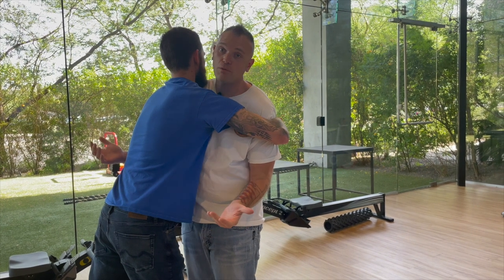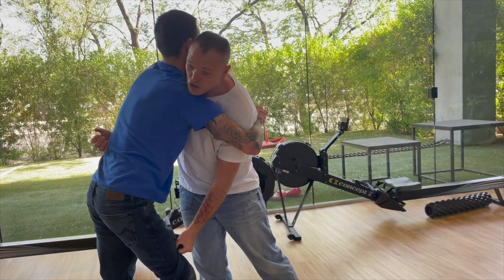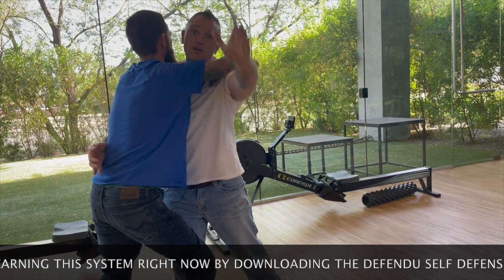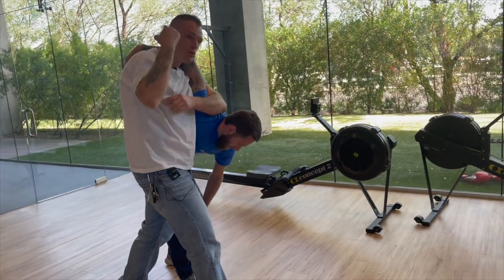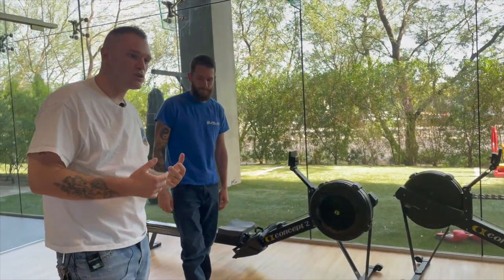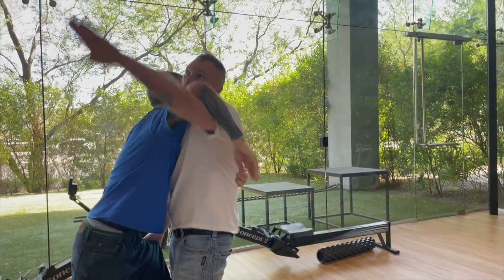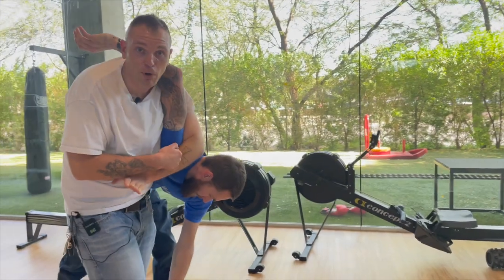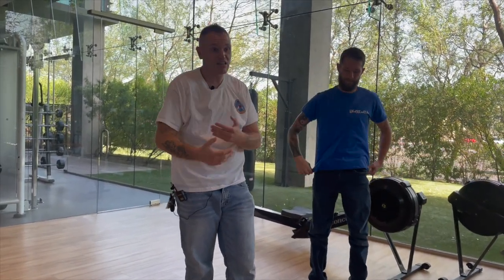Defendu Self Defense Training Package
Get started right now by clicking this link and start learning how to fight the easy way ⇢